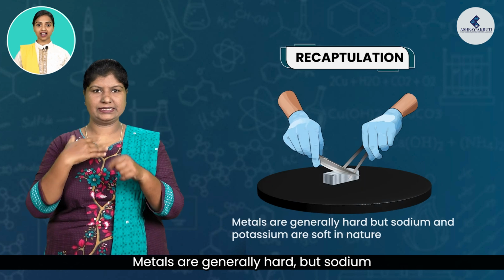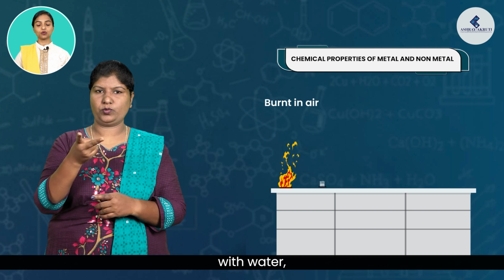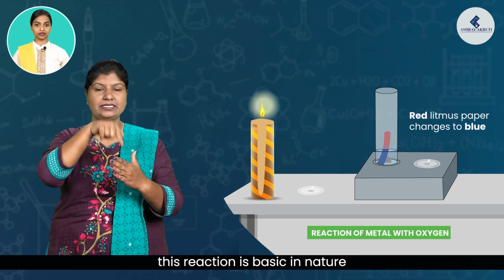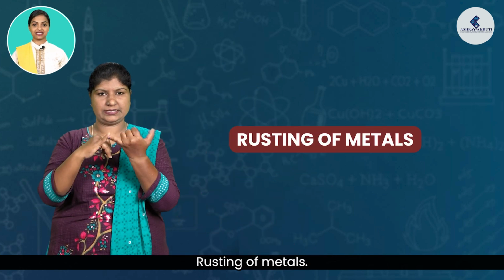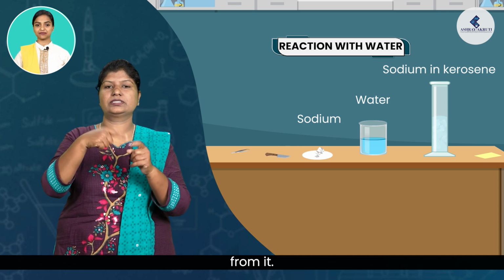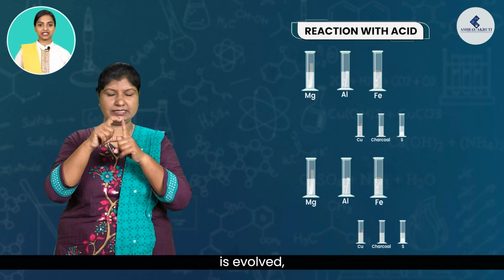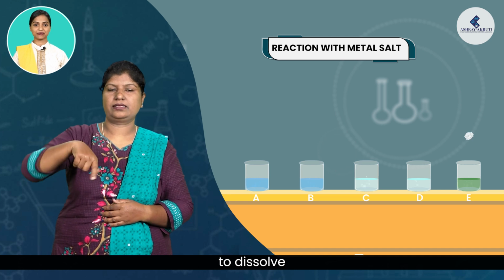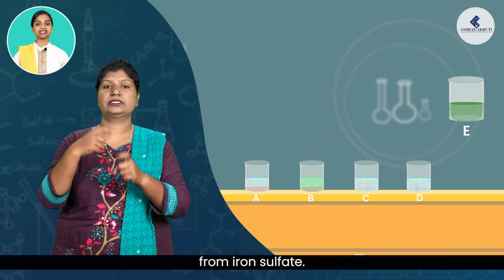8th Class Chemistry I Metal and Non Metal Part 2 I | Lessons in sign Language for H.I.